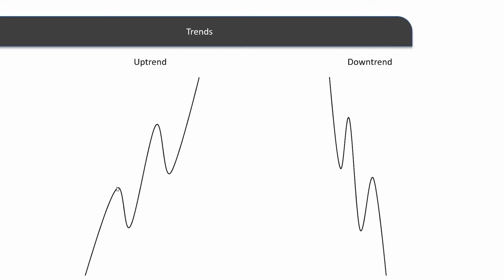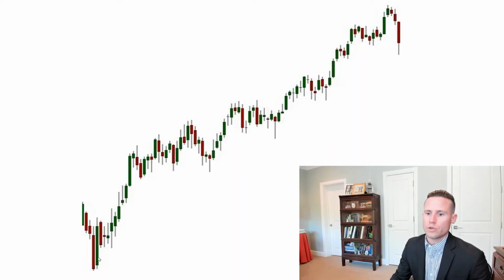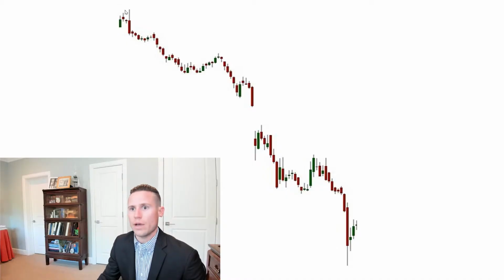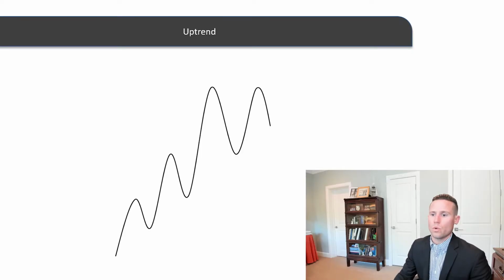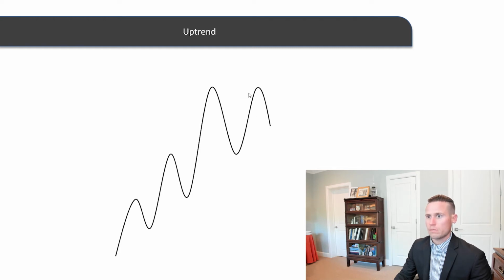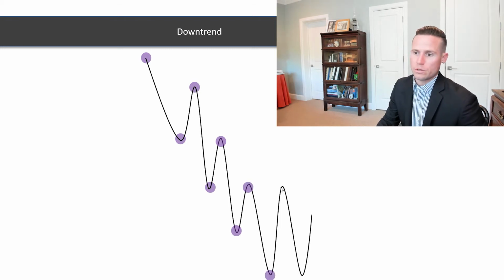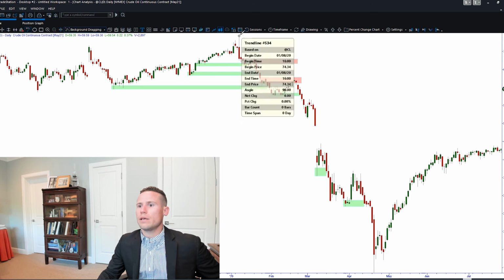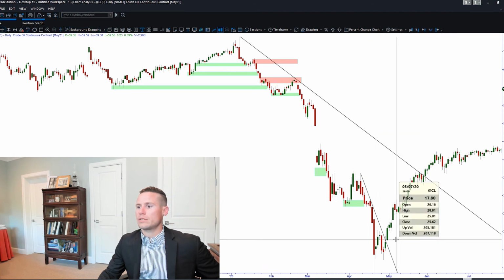How to Understand Trends for Beginners Tutorial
This tutorial goes over how to understand trends. Whether you are an advanced trader or a beginner, it is important that you know where price action is going. Understanding technical analysis is all about knowing how to read price action and understanding price movement. Knowing what a trend is and how to identify it will keep you in a good position and keep you out of bad trades. Let's start understanding what a trend is!

0:00 Intro
1:34 Theory
11:47 Application
22:25 Conclusion